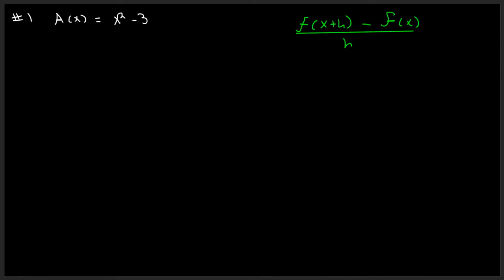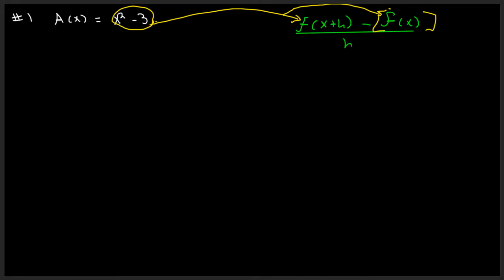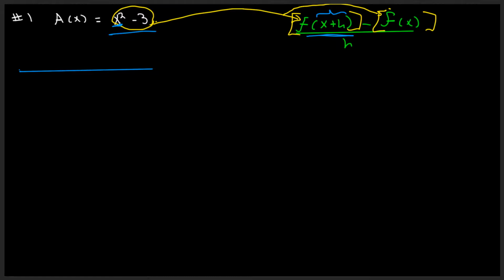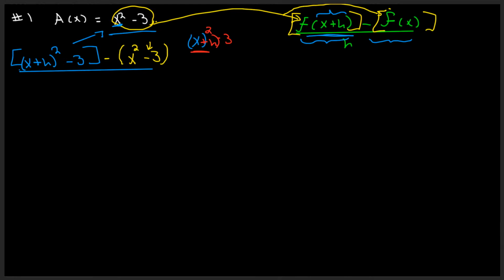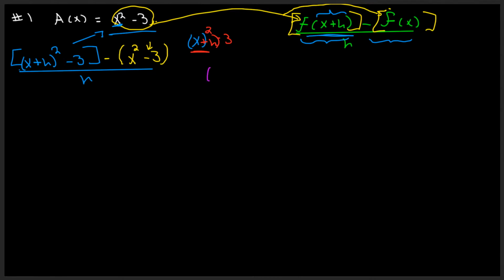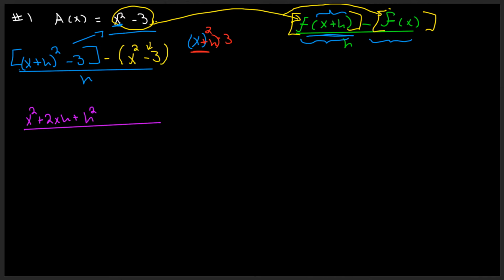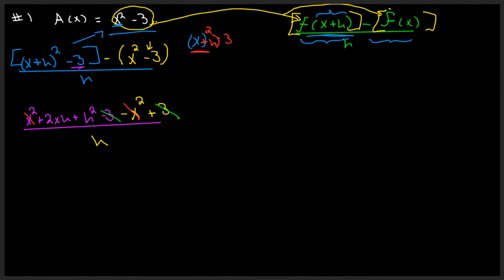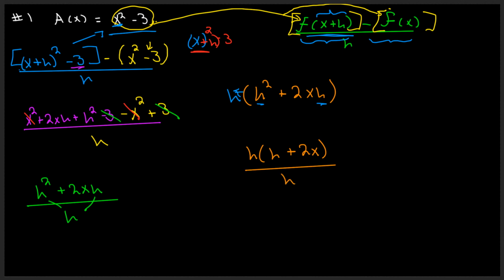MAT-10 Difference Quotient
SI Review - Difference Quotient